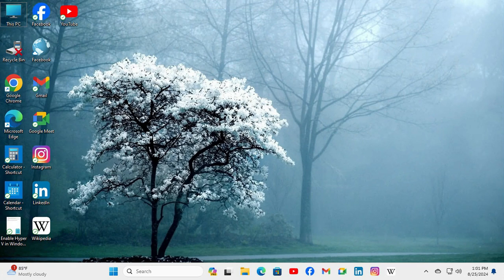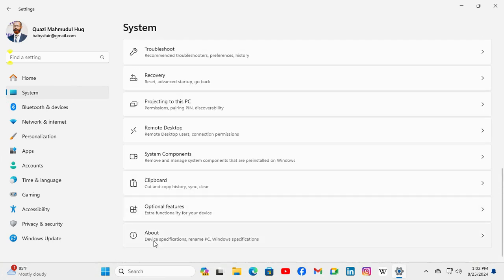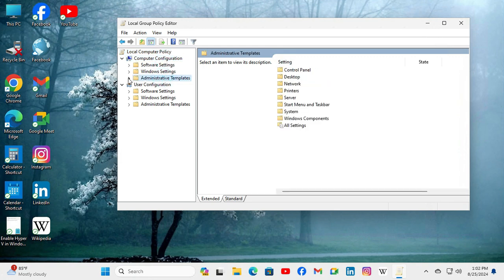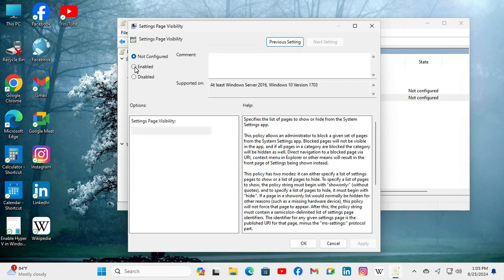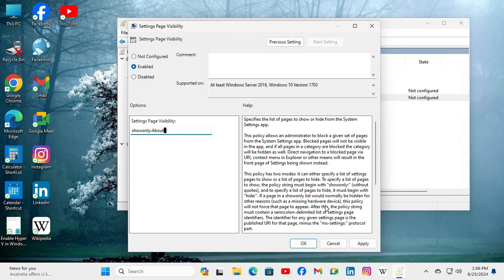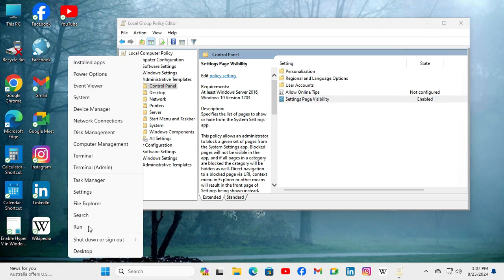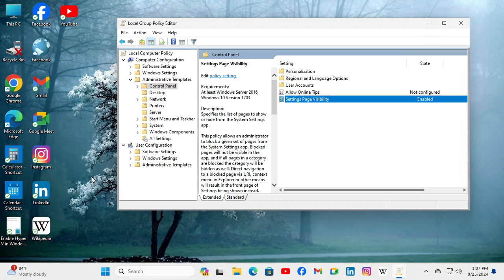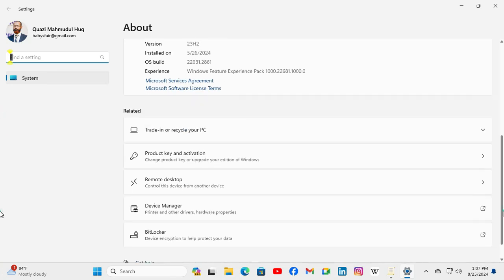How to Show Only About Page In System Settings On Windows 11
Learn How to Show Only About Page In System Settings On Windows 11 or how to install windows 11 or how to show desktop icons in windows 11 or how to reset color settings windows 11 or microsoft windows 11 or windows shows choose operating system how to solved or how to fix the settings app not opening in windows 11